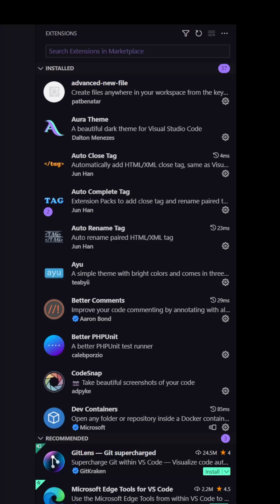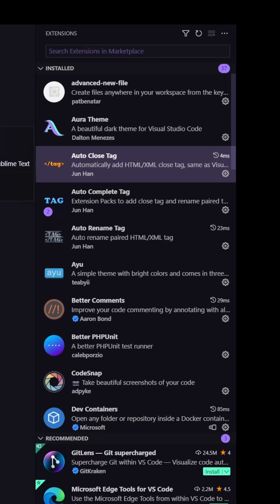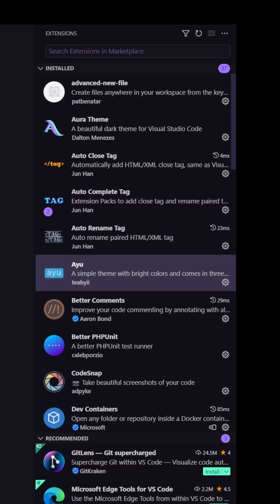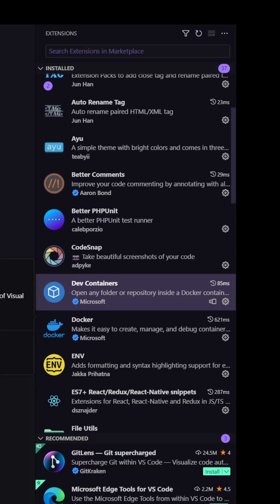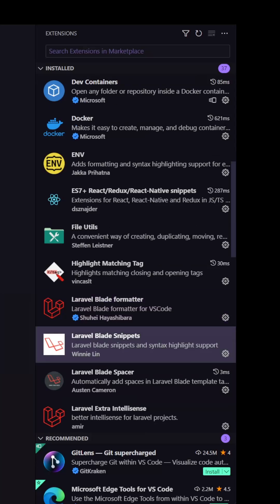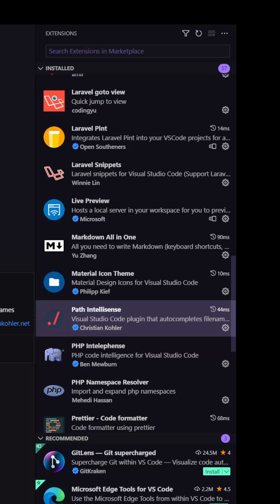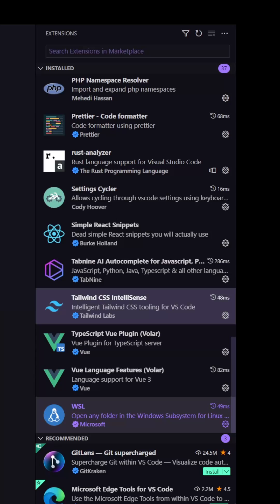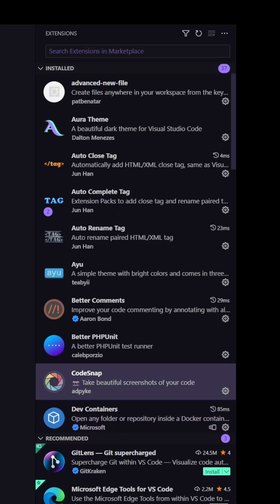VS CODE Plugins For Laravel Developers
Are you a Laravel developer looking to supercharge your coding experience in Visual Studio Code (VS Code)? Look no further! In this video, we'll dive into a handpicked selection of top-notch VS Code plugins that will boost your productivity and streamline your Laravel development workflow.

⚙️ Plugins Featured:

Laravel Blade Snippets - Speed up your Blade template coding with intelligent snippets tailored for Laravel.

Laravel IntelliSense - Autocomplete for Laravel facades, Eloquent models, and more, to save you from constant Googling.

PHP Intelephense - Enhanced PHP IntelliSense with better code completion, parameter hints, and documentation.

GitLens - Unleash the power of Git within VS Code, enabling you to visualize code authorship and gain valuable insights.

Laravel Artisan - Run Artisan commands without leaving your editor, enhancing your development workflow.

Better PHPUnit - Seamlessly integrate PHPUnit testing in your Laravel projects, providing real-time feedback.

DotENV - Syntax highlighting and auto-completion for .env files, keeping your environment variables in check.

ESLint and Prettier - Ensure consistent code formatting and catch errors early in your JavaScript and TypeScript code.

Vetur - Boost your Vue.js development with intelligent features like syntax highlighting, autocompletion, and debugging support.

Debugger for Chrome - Debug your Laravel applications with the same familiar Chrome DevTools interface.

🚀 Whether you're a seasoned Laravel pro or just getting started, these VS Code plugins will elevate your coding game and make development a breeze. Say goodbye to repetitive tasks and hello to heightened efficiency!

🎬 Watch now to unlock the full potential of your VS Code editor and become a Laravel development guru! Happy coding! 🤩